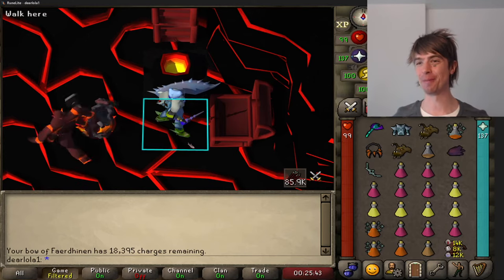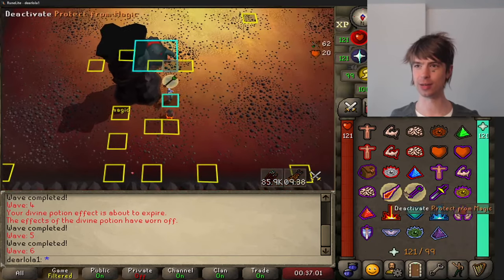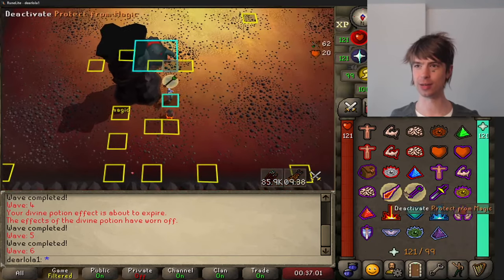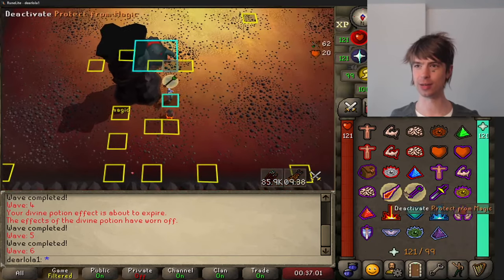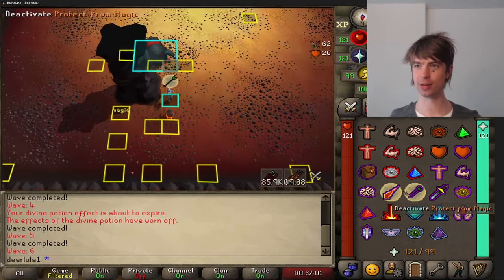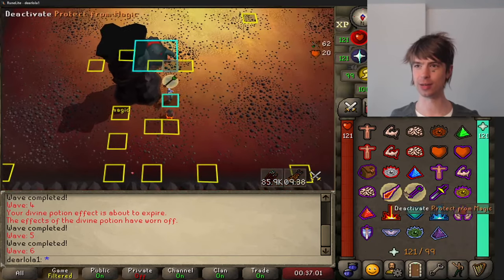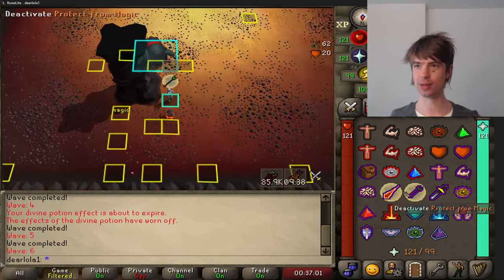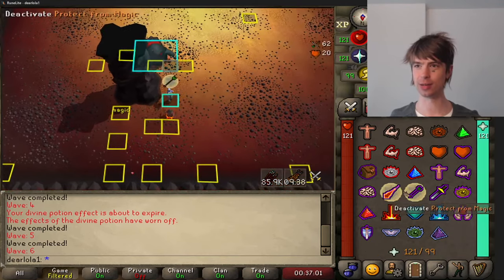OSRS Inferno Guide - BowFa/Bofa (2022)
Hi, I'm lola & am currently standing at rank 7 for the inferno with 251 KC!

Streaming on twitch full-time so drop a follow & join the action.
222 TROUTGANG BEST GANG BABY!

OSRS, Old School Runescape, Jagex, Inferno Teaching